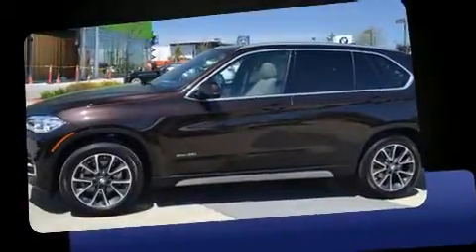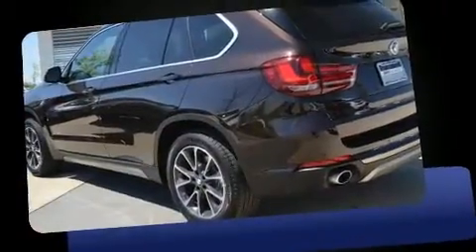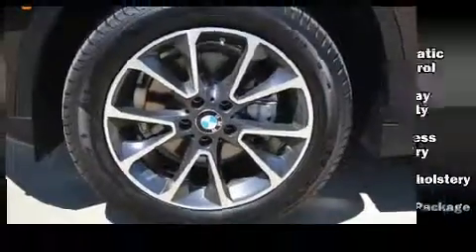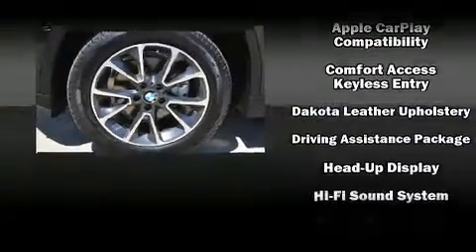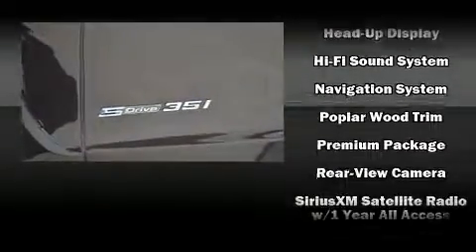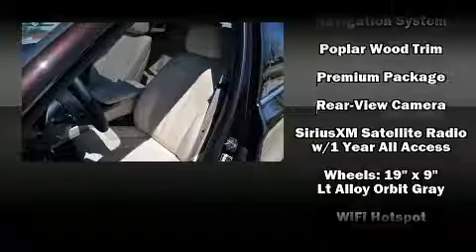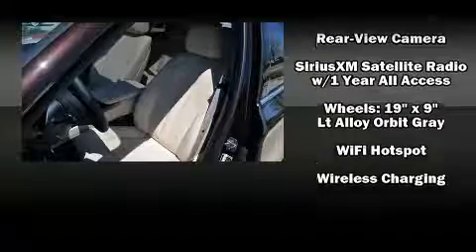2017 BMW X5 sDrive35i sDrive35i in Bentonville, AR 72712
Sensibility and practicality define the 2017 BMW X5 With fewer than 5,000 miles on the odometer, this vehicle proves competitive in its price class based on its condition and value. Under the hood you'll find a 6 cylinder engine with more than 300 horsepower, providing a spirited, yet composed ride and drive. The engine breathes better thanks to a turbocharger, improving both performance and economy. BMW prioritized handling and performance with features such as: leather upholstery, power front seats, automatic dimming door mirrors, fully automatic headlights, a power liftgate, rain sensing wipers, and seat memory. The unique heads-up display projects vehicle information onto the windshield, including speed, gear selection and engine speed. Drivers benefit by not having to take their eyes off the road. BMW ensures the safety and security of its passengers with equipment such as: dual front impact airbags with occupant sensing airbag, front side impact airbags, traction control, brake assist, anti-whiplash front head restraints, a security system, an emergency communication system, and 4 wheel disc brakes with ABS. Various mechanical systems are monitored by electronic stability control, keeping you on your intended path. We have the vehicle you've been searching for at a price you can afford. Stop by our dealership or give us a call for more information.